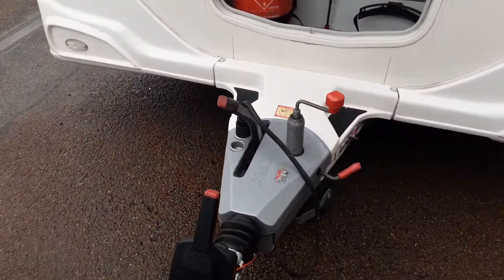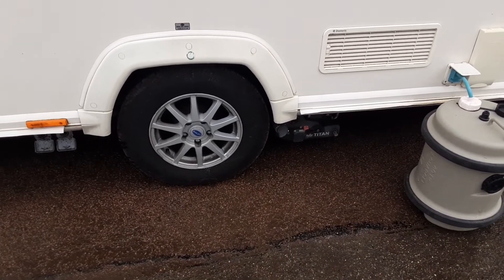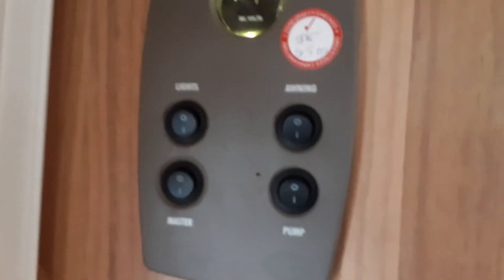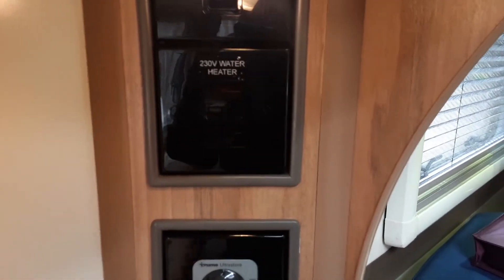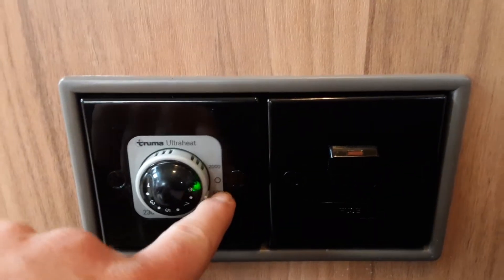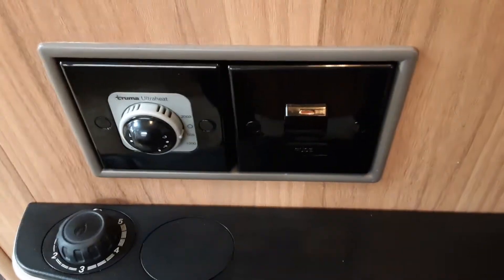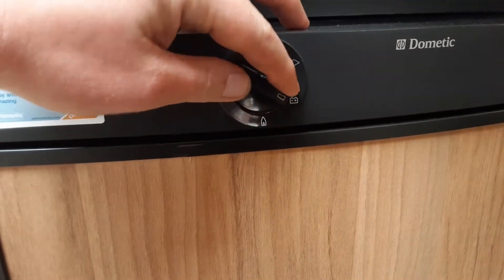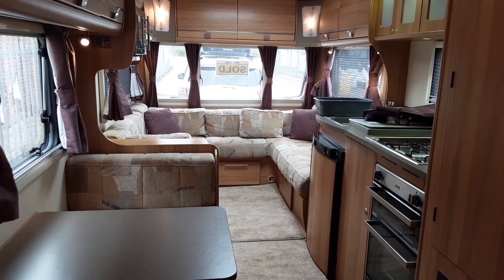FC18136- 2013 Bailey Pegasus Ancona